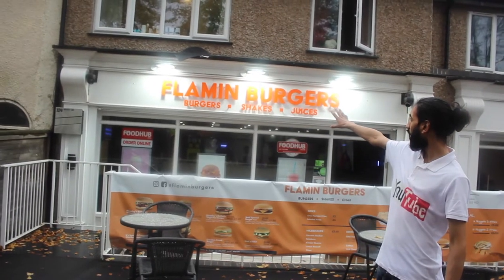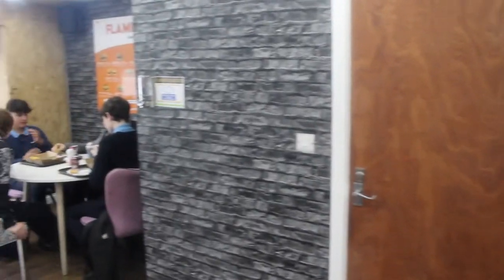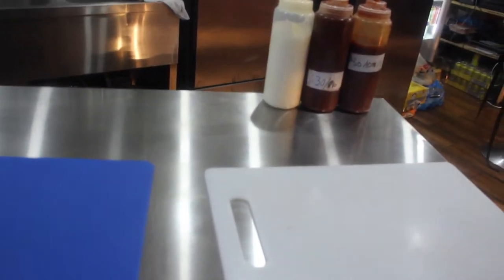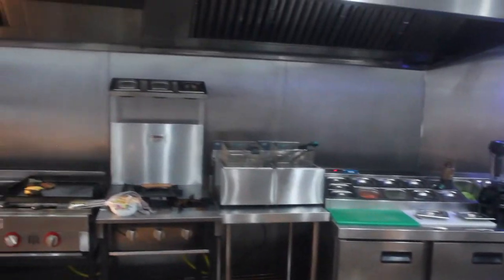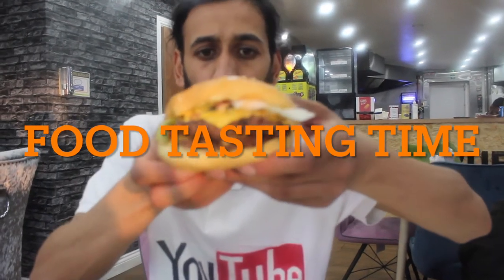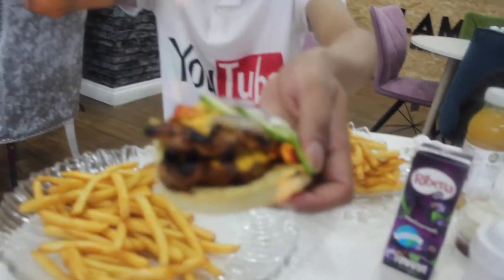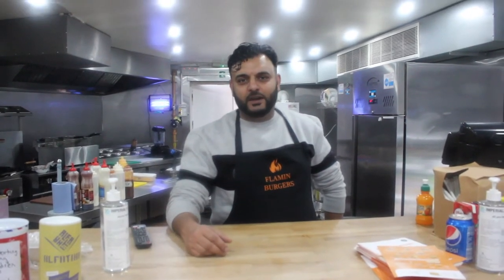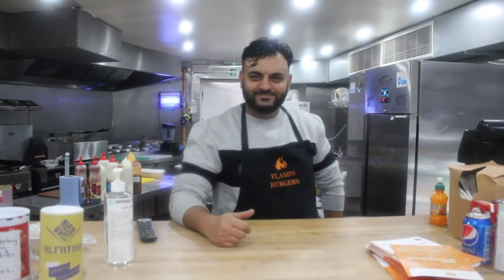FLAMIN BURGERS full movie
flamin burgers is really nice place. The owner is really friendly person.Once you will come here you will enjoy. Place is really clean and tidy. Family environment you will love to eat here. its located on 124 Billlesley Lane, Birmingham, B13 9RD.